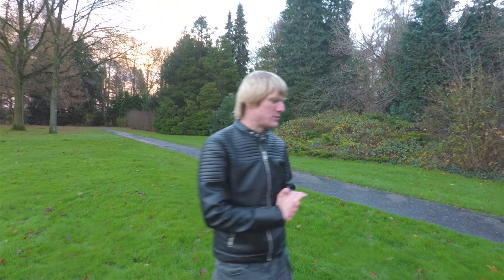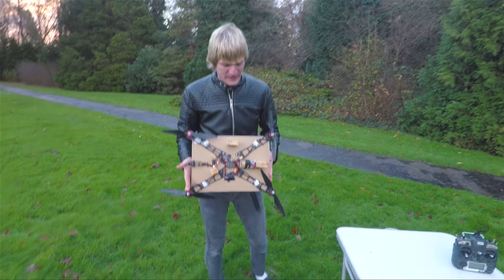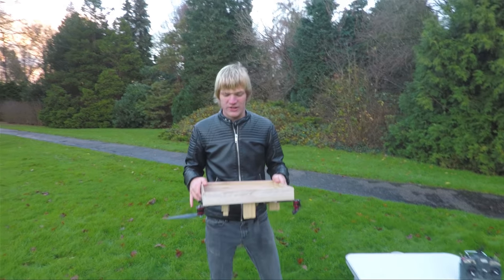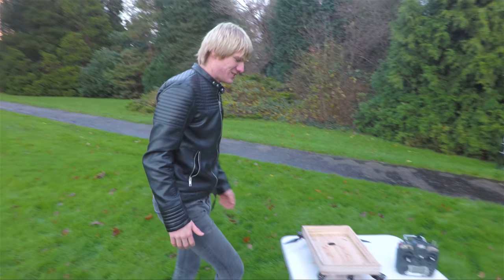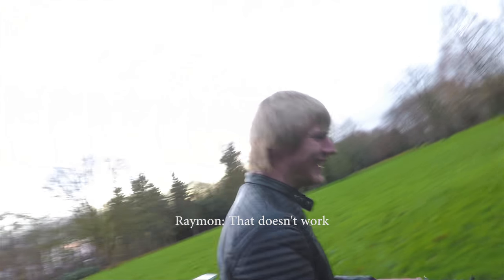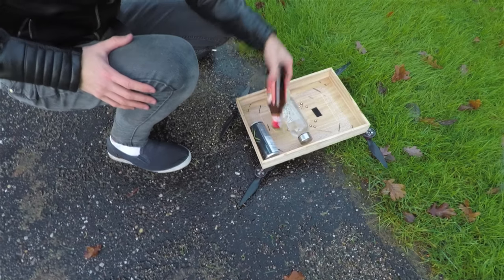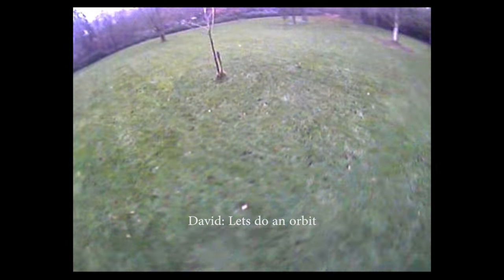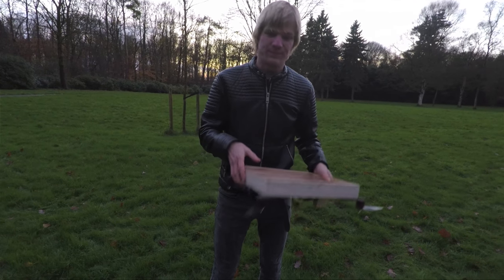Will It Fly? - Dinner Tray || Making DRONES From Random Objects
This time I made a dinner tray. With this dinner try you can move around drinks and food.

Skateboard:
-Wooden deck with a lunchbox and tierips for electronics.
-Enertion mono drive kit - Won't be produced anymore :(
-12v ledstrip
-RX and TX
-Separate 3S lipo which powers the ledstrip and the RX via 5v ubec.

I could not find all parts for my skateboard anymore. I would recommend this instead:

Hexacopter:
-S550 frame
-Tarot OSD
-Tarot 3DIII gimbal
-X8R receiver

What I use on the ground:
-Turnigy 9X Transmitter with JXT and DJT module - Could not find it anymore
-Fatshark Dominator V3

HD Cam for racequad:  Go Pro Session 4, 1080P, 30FPS
protune: wideview, go pro color, ISO limit 1600.

Other shots are filmed with the go pro hero 5 black edition.
2.7K, protune, 400 iso, Flat color, stabalization on, everything else on auto, 48FPS, Liniar (Most of the time)